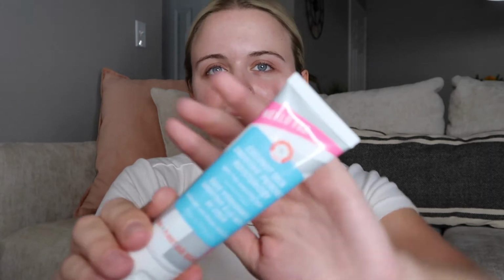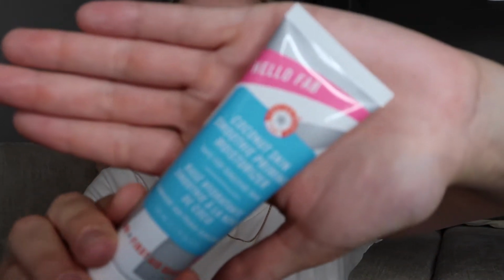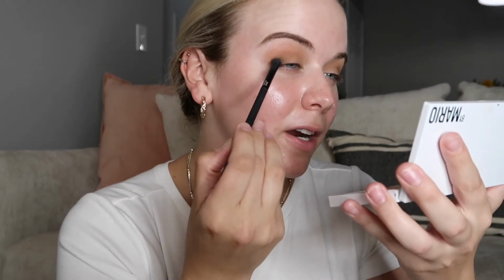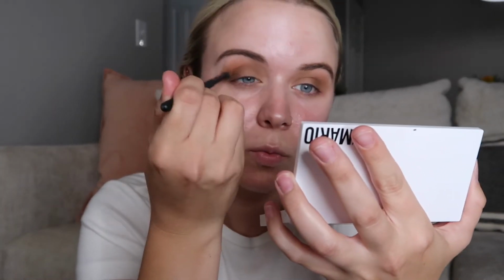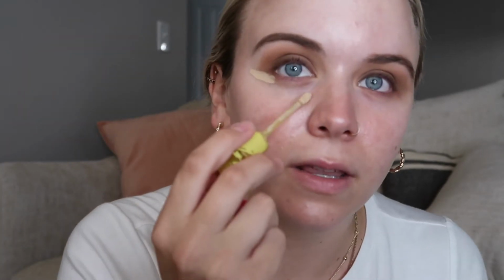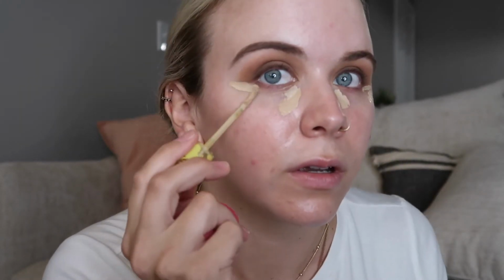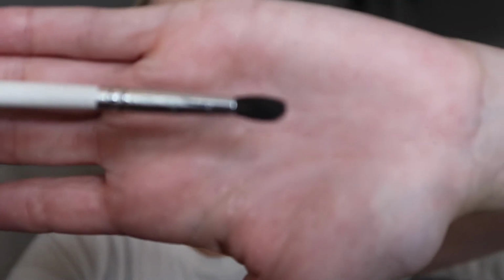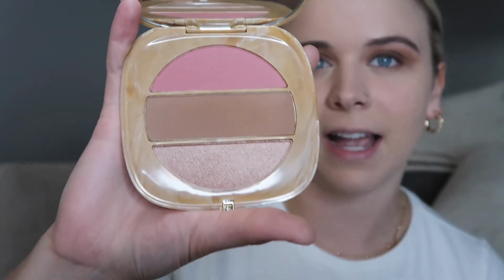PINTEREST MAKEUP TUTORIAL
In this video I will go through what I did to achieve this Pinterest makeup look. This is a super easy makeup look and it is beginner friendly, everything i used for this look is listed below!

xoxo

Marc Jacobs products might be on the website!